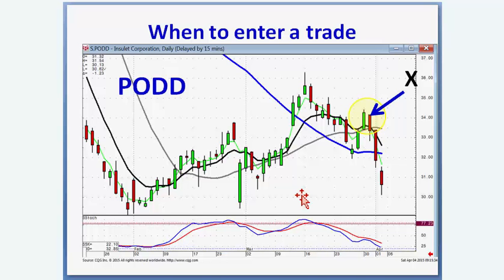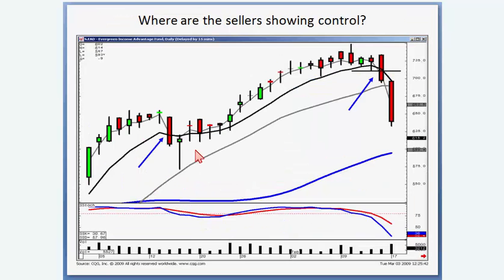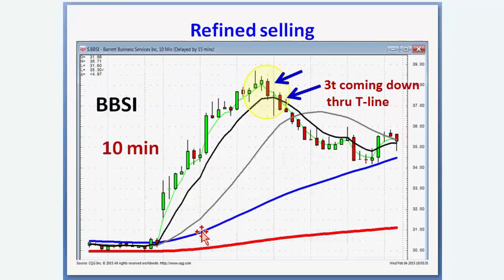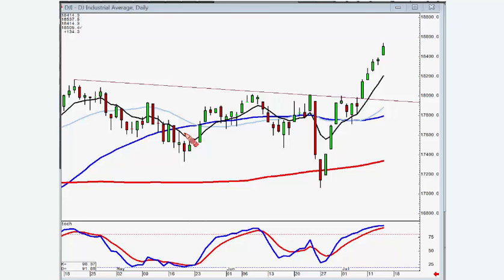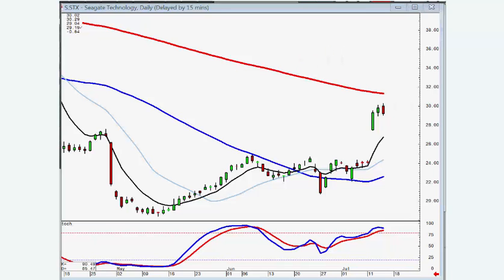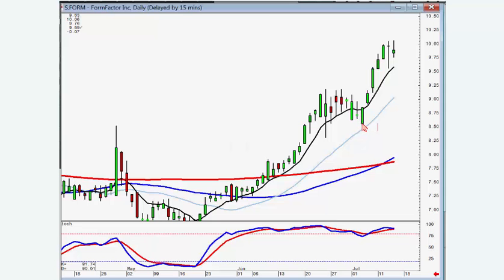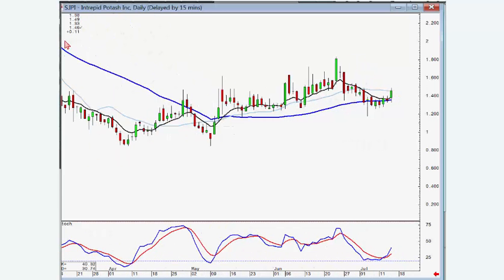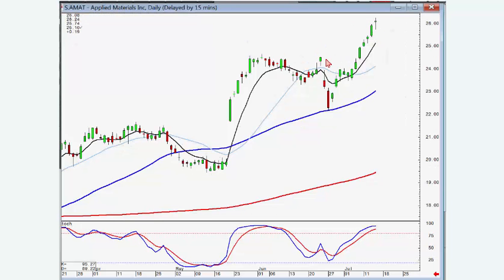Public Stock Chat July 14th with Stephen Bigalow on Stop Loss